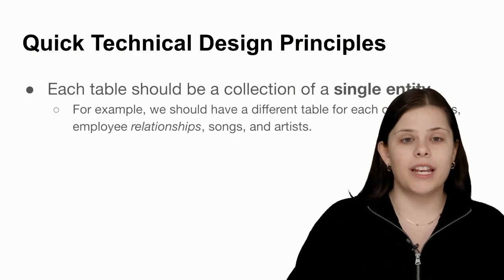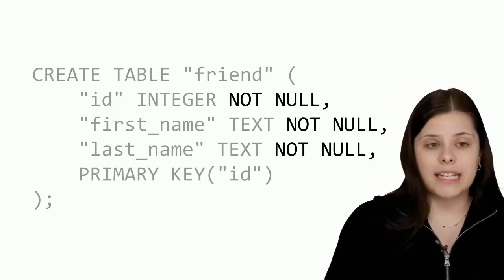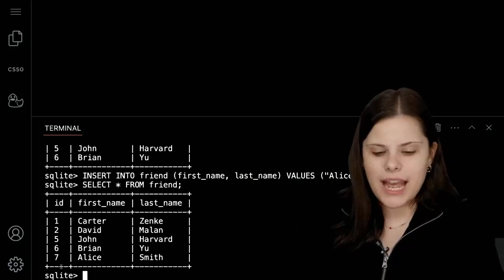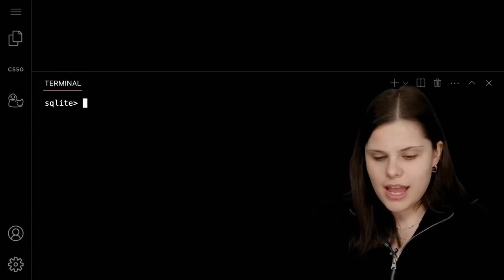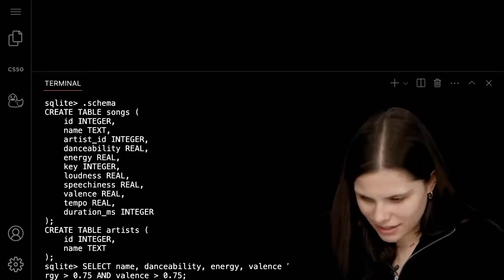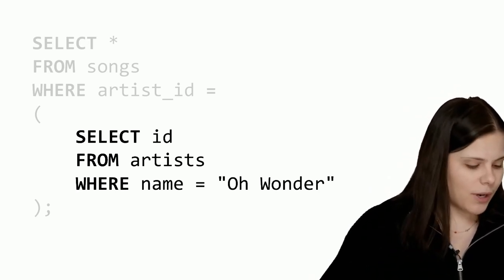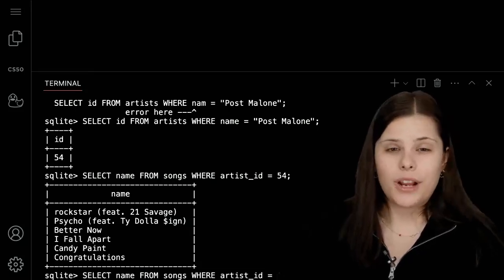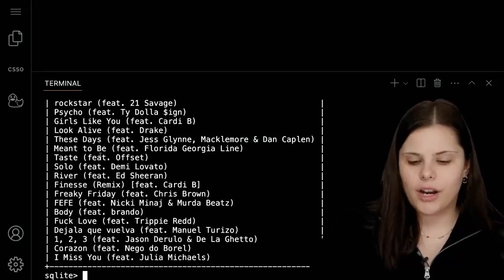Curso CS50 - Semana 7 - Sesion 7